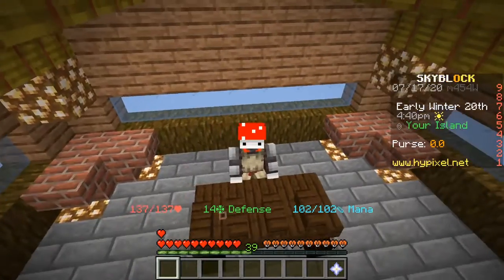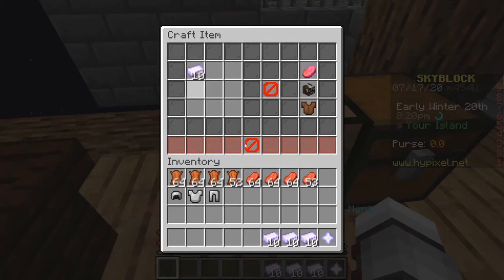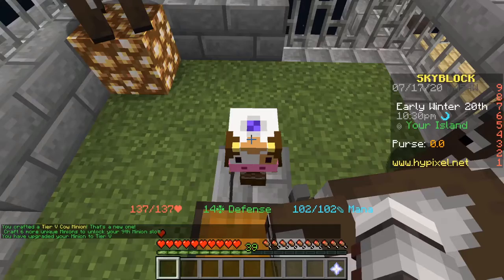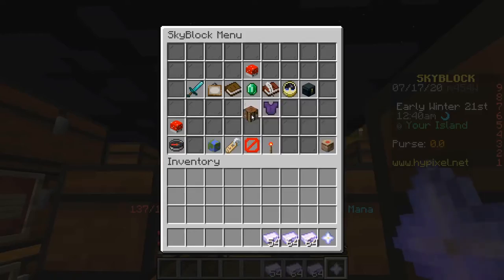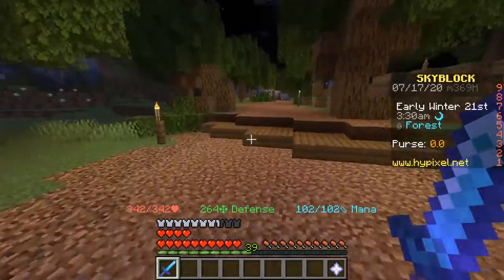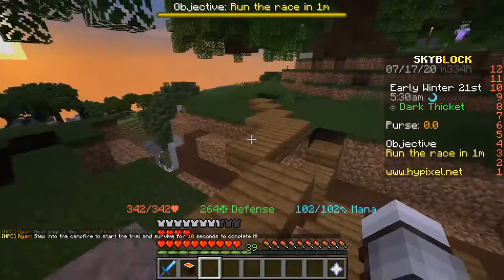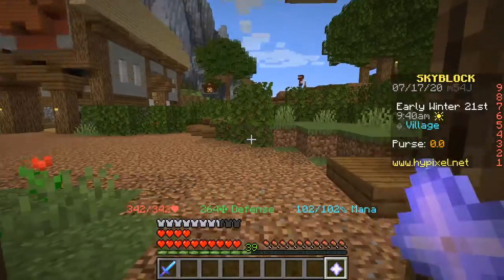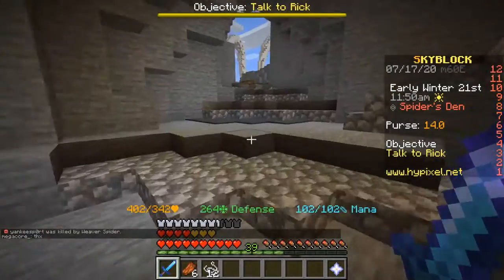Hypixel Skyblock Episode Fourteen - The Age of Iron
In which I finish my spectacular Golem Armor and begin combat training, as well as upgrading my leather production.